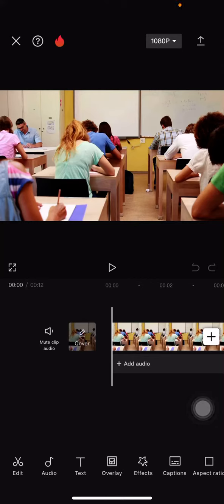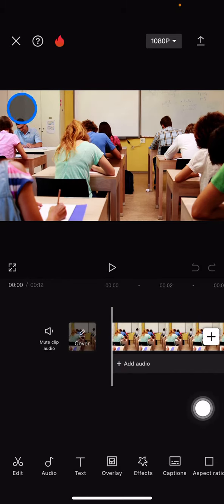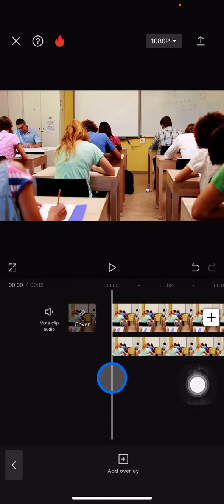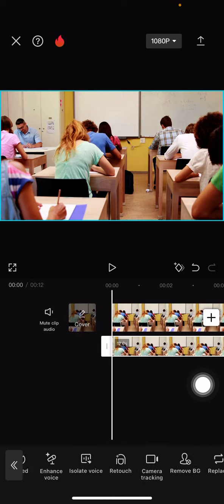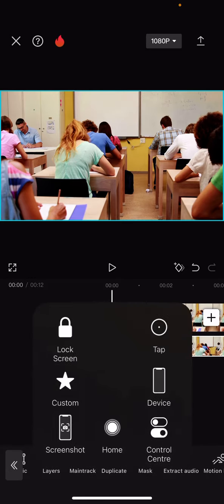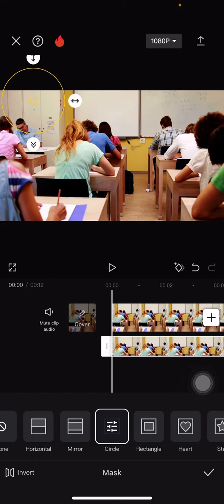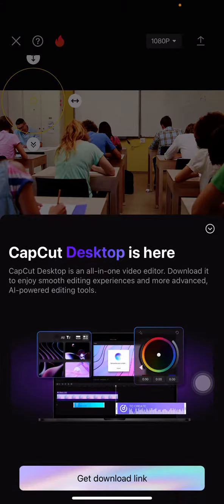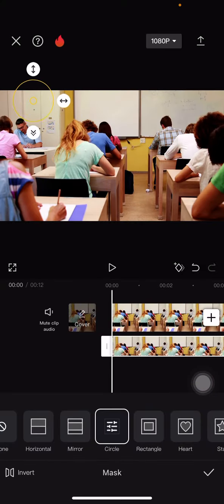⭐ STEP-BY-STEP GUIDE: How To Remove Unwanted Objects On CapCut (2024 Guide)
This video will give you a STEP-BY-STEP GUIDE: How To Remove Unwanted Objects On CapCut (2024 Guide). Some of the video may have an unwanted object. You have no time to retake the video. So you can just hide the object with CapCut. This is the tutorial